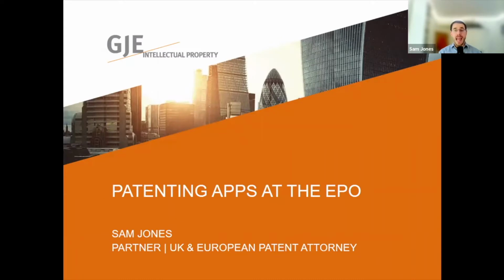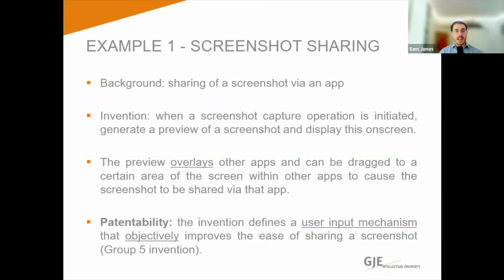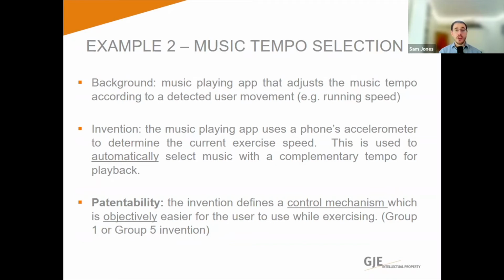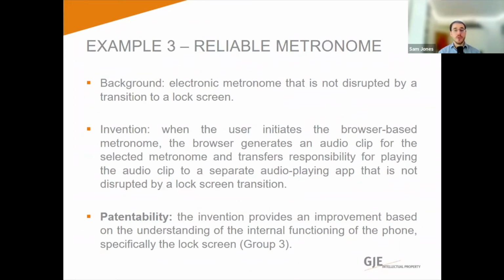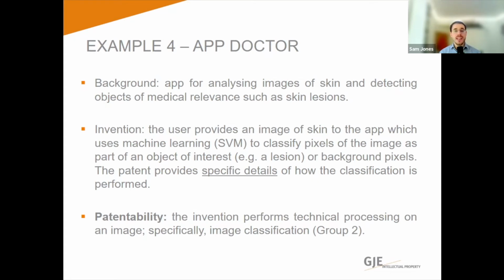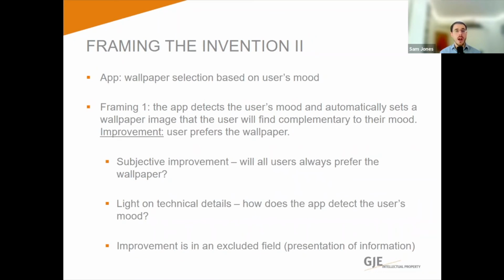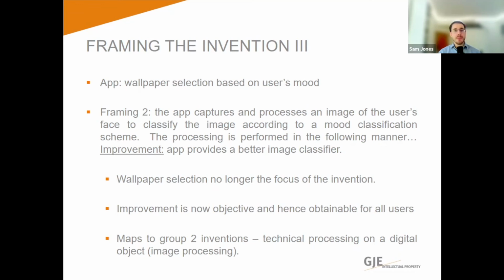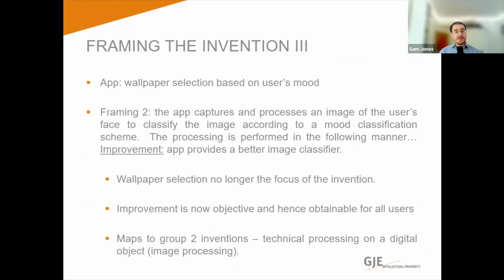Patenting Apps: Business Method or Technical Innovation - Part 3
Sam Jones is a Partner and UK and European Qualified Patent attorney at leading European Intellectual Property firm, Gill Jennings & Every LLP (GJE). In this series, Sam provides practical advice to help you understand whether you can patent an app.